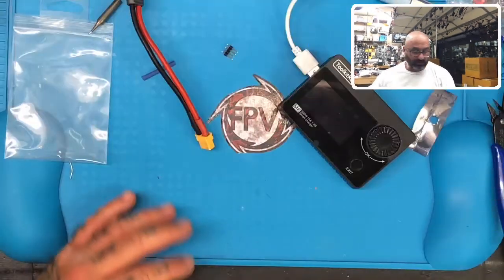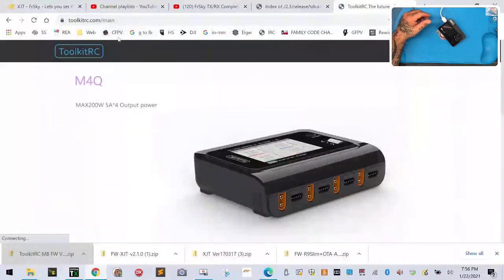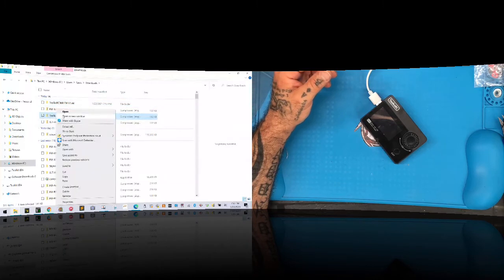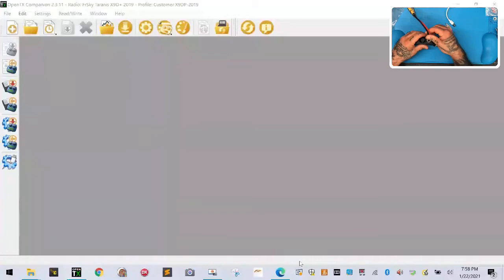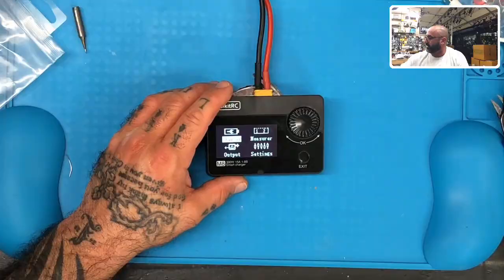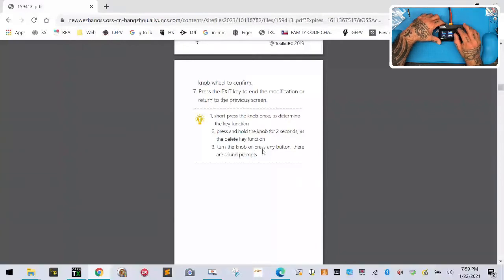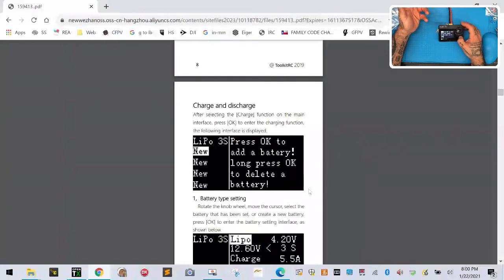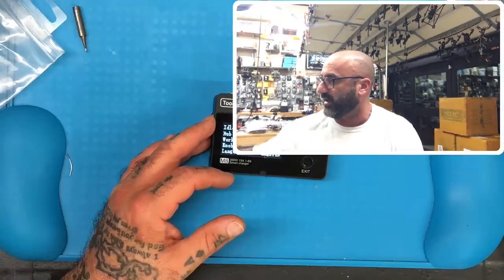ToolkitRC M8 Firmware Upgrade Instructions from Cyclone FPV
Sincerely,

Tarek Maalouf
“RitalinFPV”
Work Mule
CycloneFPV.com